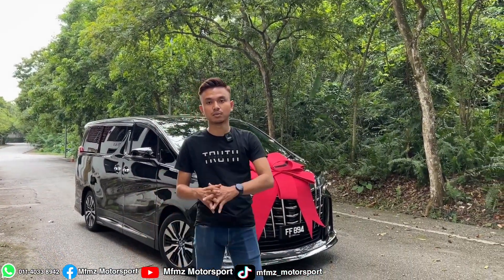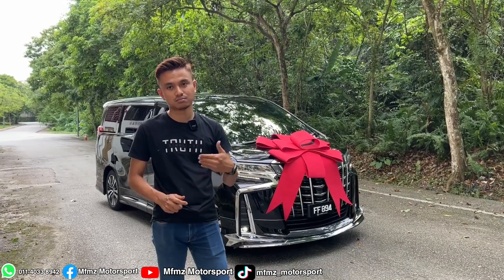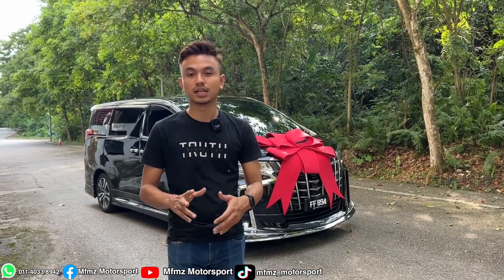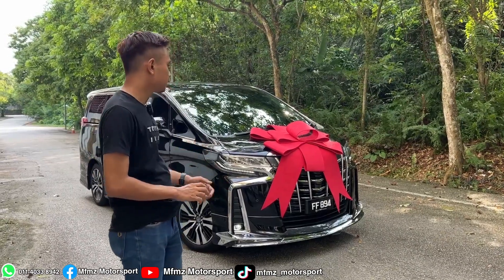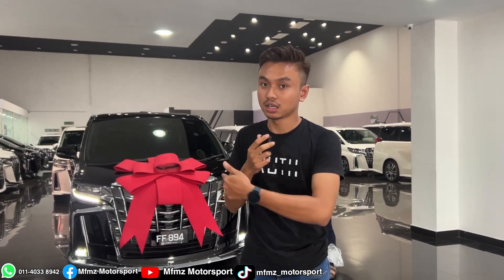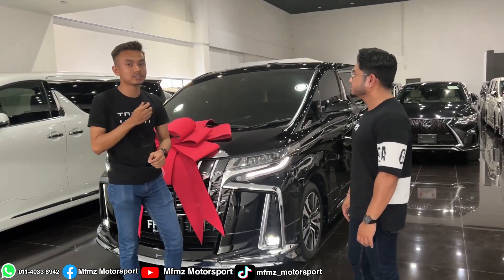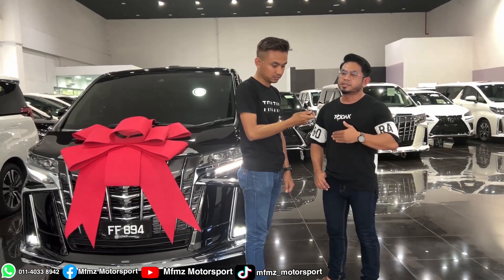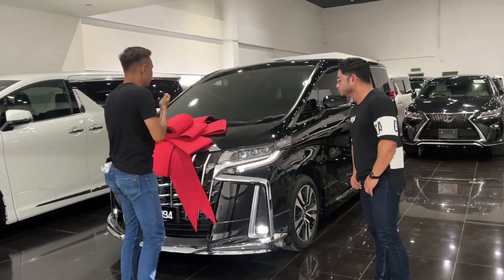Spec Rare Alphard | Cust Book Dari Incoming Unit | Delivery Alphard Sc 2021 JBL Fully Loaded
Carik Kereta Recond Unreg ?

Meh Wassap Atau Call Terus 👇

( 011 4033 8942 ) Faizzuan Zahari

Related Topic.

alphard 2022,
alphard 2021,
alphard modified,
alphard malaysia,
alphard vs vellfire,
alphard convert,
alphard 2018,
alphard review,
alphard 2020,
alphard anh10,
alphard anh20,
alphard android player,
alphard anh10 convert anh30,
alphard anh10 modified,
alphard air suspension,
alphard auto parking,
alphard atau vellfire,
alphard black,
alphard baru,
alphard bodykit,
alphard black edition,
alphard back seat,
alphard balance shaft,
alphard battery,
alphard bussid,
b channel alphard lama,
alphard b channel,
b channel alphard executive lounge,
alphard e x channel,
b channel alphard hybrid,
b channel alphard 2005,
b channel alphard 2015,
review alphard b channel,
alphard convert facelift,
alphard convert lexus,
alphard campervan,
alphard convert vellfire,
alphard car,
alphard crash test,
alphard convert lexus lm,
alphard drive,
alphard diecast,
alphard door,
alphard daylight,
alphard drift,
alphard dash cam,
alphard delivery,
alphard drag,
alphard executive lounge,
alphard executive lounge 2020,
alphard executive lounge malaysia,
alphard executive lounge 2022,
alphard engine,
alphard executive lounge 2021 malaysia,
alphard exhaust,
alphard executive lounge 2018,
alphard e-four,
alphard full spec,
alphard facelift,
alphard fuse box location,
alphard front camera,
alphard facelift conversion,
alphard first class,
alphard fully loaded,
alphard forza horizon 4,
alphard gearbox,
alphard game,
alphard gta 5,
alphard genting,
alphard golden eyes,
alphard grill,
alphard g spec,
alphard grey,
alphard g 2016,
alphard g 2007,
mobil alphard g,
alphard g 2015,
alphard g atpm 2010,
alphard g atpm 2012,
alphard g 2012,
alphard hybrid,
alphard hitam,
alphard headlight,
alphard handbrake,
alphard hybrid 2021,
alphard head unit,
alphard harga,
alphard hitam atau putih,
alphard interior,
alphard interior modified,
alphard indonesia,
alphard inside view,
alphard in japan,
alphard isofix,
alphard in usa,
alphard india,
alphard japan,
alphard jbl,
alphard jbl vs alpine,
alphard japan review,
alphard jdm,
alphard jadi rumah,
alphard japan modified,
alphard jbl sound system,
j emotion alphard,
alphard key,
alphard key battery,
alphard kuhl,
alphard key battery low,
alphard konvoi,
alphard kecelakaan,
alphard kw,
alphard kuning,
alphard lama,
alphard lombardi,
alphard lowered,
alphard limousine,
alphard lexus,
alphard luxury,
alphard low spec,
alphard lombardi allegra 2021,
l channel alphard,
alphard modellista,
alphard modified malaysia,
alphard murah,
alphard malaysia review,
alphard modified thailand,
alphard modified japan,
alphard new,
alphard new model 2022,
alphard night drive,
alphard new model,
alphard nanoe,
alphard nazz abdullah,
alphard new model 2021,
alphard ncap,
alphard or vellfire,
alphard offroad,
alphard or vellfire better,
alphard old model,
alphard official video,
alphard old,
alphard oil change,
alphard otodriver,
alphard pilot seat,
alphard pov,
alphard power boot,
alphard pandu melulu,
alphard power door setting,
alphard putih,
alphard parking assist,
alphard problem,
cokey p alphard,
alphard q 3.5 a/t 2021,
alphard q 2021,
alphard q 3.5 a/t,
alphard q 2012,
alphard q executive lounge,
alphard q 2021 indonesia,
alphard q bekas,
alphard q dijual,
alphard q,
alphard q 2015,
review alphard q,
alphard q 2022,
alphard royal lounge,
alphard review malaysia,
alphard rowen,
alphard royal lounge 2021,
alphard rowen 2021,
alphard red,
alphard rim 20,
alphard sc,
alphard sa,
alphard sc 2018,
alphard sc 2020,
alphard sc 2017,
alphard sc 2019,
alphard second murah malaysia,
alphard sound system,
alphard s,
alphard s spec,
alphard s type gold 2,
alphard sc 2016,
toyota alphard s,
alphard s type gold,
alphard type black,
alphard test drive,
alphard top speed,
alphard toyota,
alphard trd,
alphard test drive malaysia,
alphard type black 2017,
alphard trd body kit,
alphard t-34,
alphard upgrade,
alphard untuk dijual,
alphard usa,
alphard umw,
alphard usb port,
alphard uk,
alphard usb,
alphard upgrade lexus lm,
alphard vellfire,
alphard v6,
alphard vs estima,
alphard vip,
alphard vs elgrand,
alphard vs carnival,
alphard vellfire pahang,
alphard v 2008,
alphard vs v class,
toyota alphard v,
toyota alphard v 2004,
alphard v 2005,
alphard v 2007,
alphard v 2004,
alphard v 2021,
alphard welcab,
alphard wheelchair,
alphard wrap,
alphard wald,
alphard wedding car,
alphard white,
alphard wireless charging,
alphard wiper,
alphard x 2016,
alphard x 2018,
alphard x spec,
alphard x 2017,
alphard x 2019,
alphard x convert sc,
alphard x malaysia,
alphard x 2014,
alphard x hybrid 2021 รีวิว,
alphard x vs g,